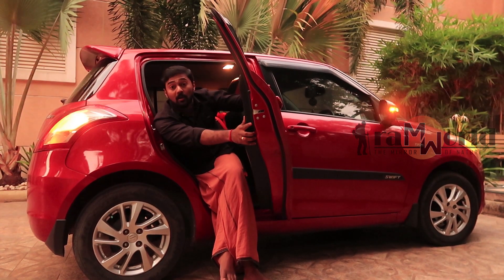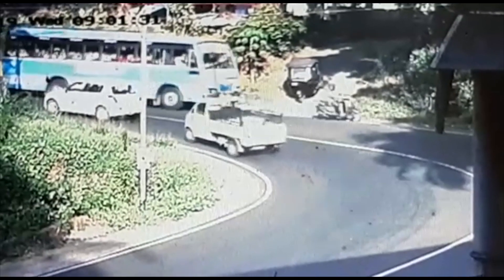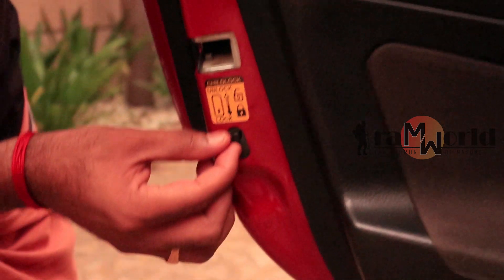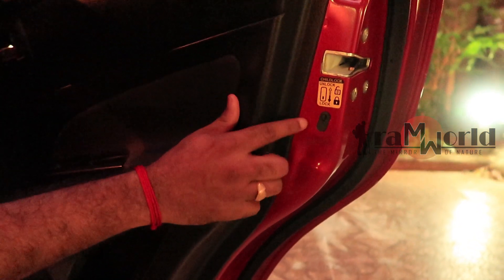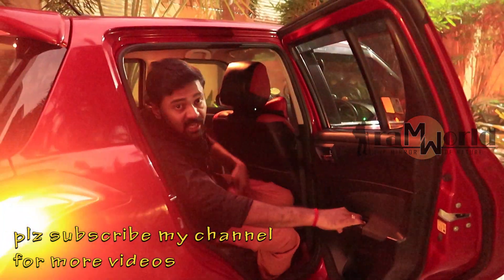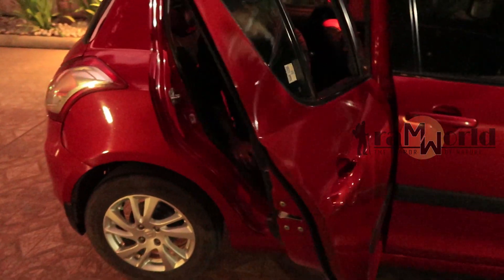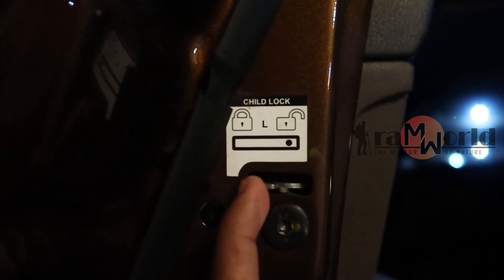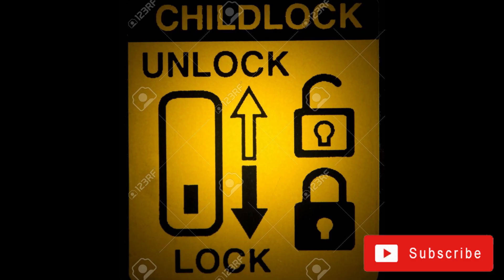കാർ ഉള്ളവർ ഈ വീഡിയോ മിസ്സ്‌ ചെയ്യല്ലേ... Car Child Lock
വീഡിയോ കണ്ടതിനു നന്ദി...

മീശപുലിമലയിൽ ടെന്റ് അടിച്ചു കിടന്നുറങ്ങാൻ വരുന്നോ???